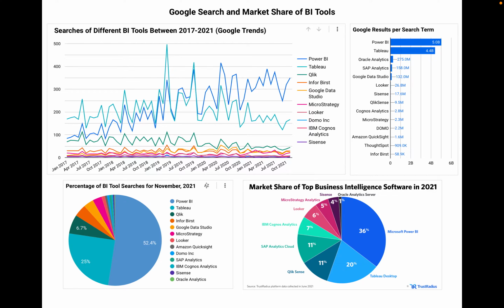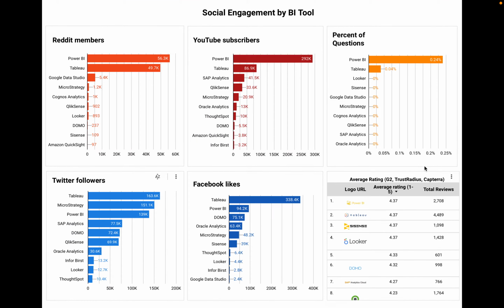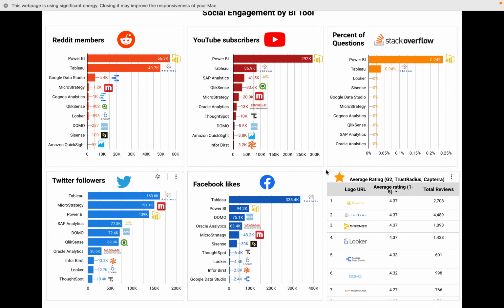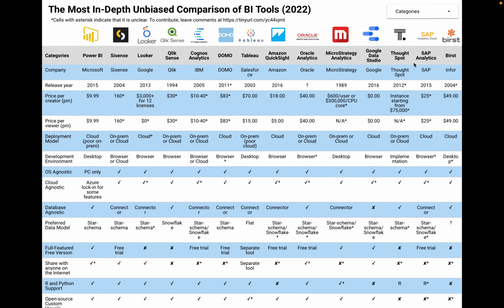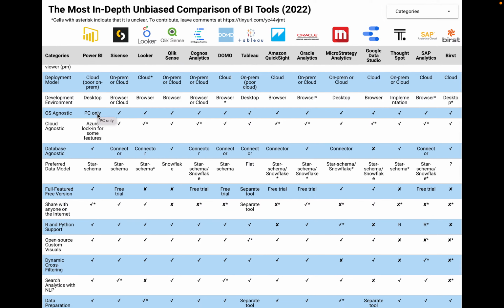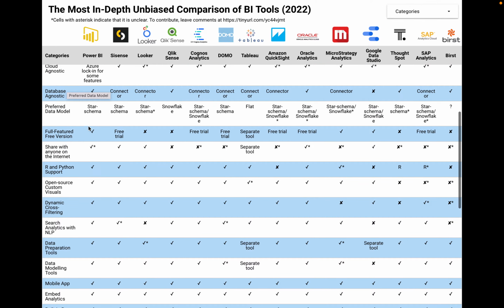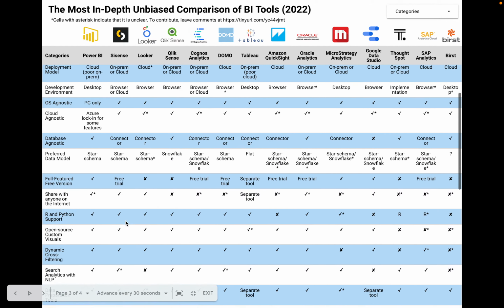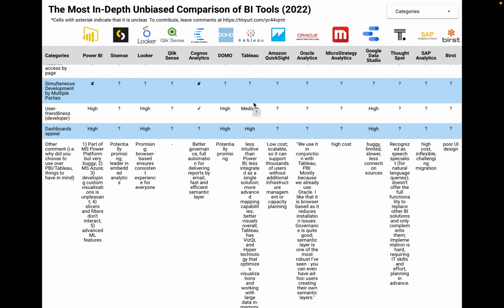The Most In-Depth BI Tools Comparison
In this video I present a comparison between Power BI vs Tableau vs Looker vs Qlik Sense vs Amazon QuickSight vs MicroStrategy vs DOMO vs IBM Cognos Analytics vs Oracle Analytics Cloud vs SAP Analytics Cloud vs ThoughtSpot vs Google Data Studio vs Infor Birst (Update: Apache Superset, Spotfire, Pentaho, Metabase, Alteryx are now also available in the links below)

I want to extend my appreciation and give credits to all the people who contributed to this analysis, including: AcrobaticJello9652, CognosPaul, David Mondragón, Will Pringle, morpho4444, EPMD_, cryptoel, Mr_Mozart, M SO, Julien O, Putrid-Situation1638, Sherry Quach